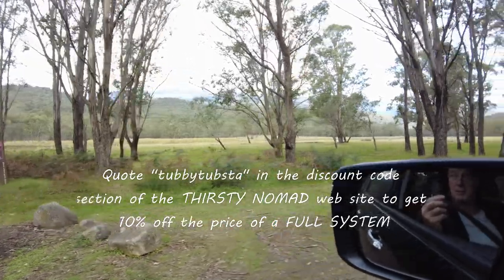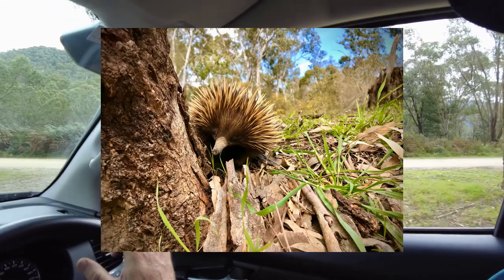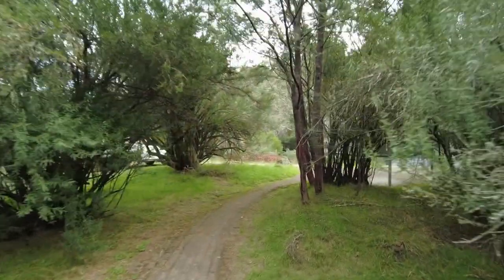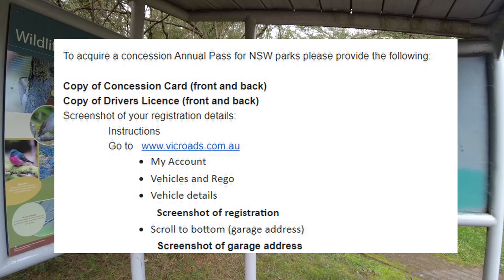Snowy Mountains - Camping - Geehi NSW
Geehi Flats Campground is on the Banks of the Swampy Plains River midway between Khancoban and Thredbo in the NSW Snowy Mountains.

There are numerous composting toilet pits at the Geehi Flats Camping area.
The camp sites are free ... but you have to book campsite ... around $6.00 and pay for a National parks for the period of your stay.

If you are a concessional or Gold card holder you may be eligible for a free annual pass.
NPWS NSW Website info and Vic roads screenshot requirements are included in the video.

Tubby filtered our camp water by using his personal Thirsty nomad water purification system as shown in our video.   A Discount of 10% on a full purification system is currently available when purchasing the FULL Thirsty Nomad water purification system on the Thirsty nomad website enter "tubbytubsta" as the discount code. Please note discount not available on individual componentry